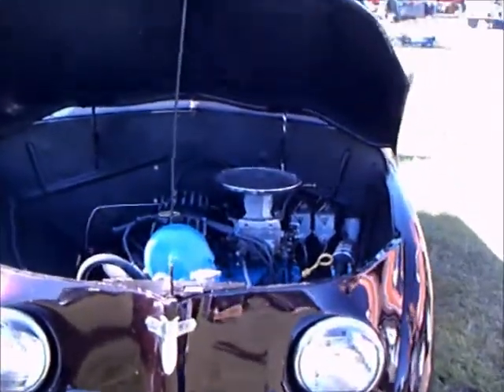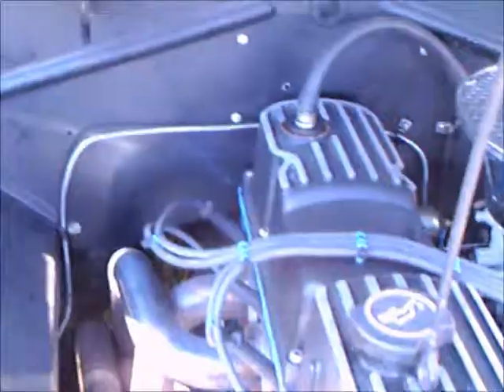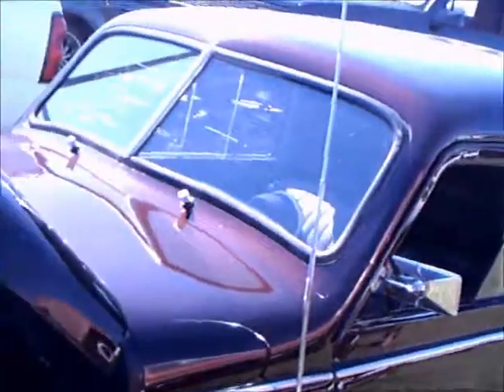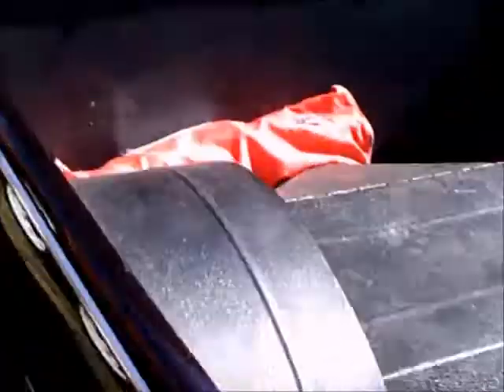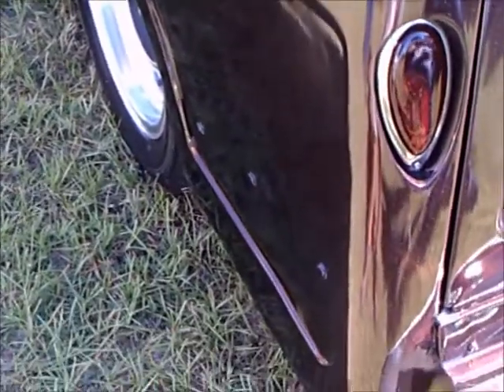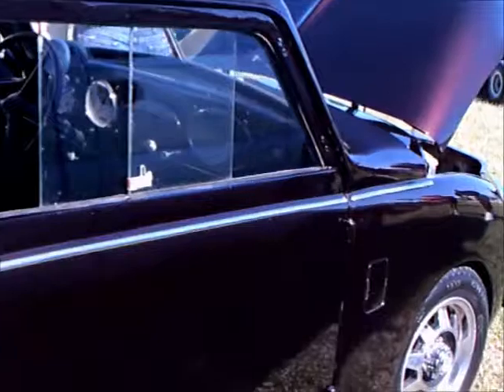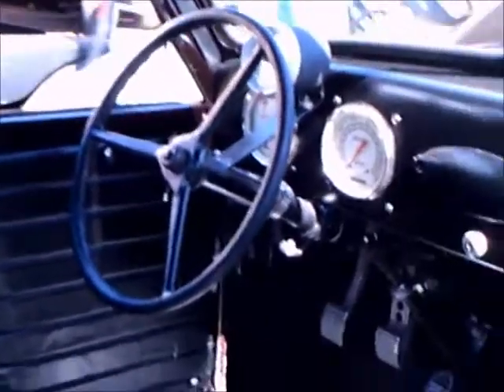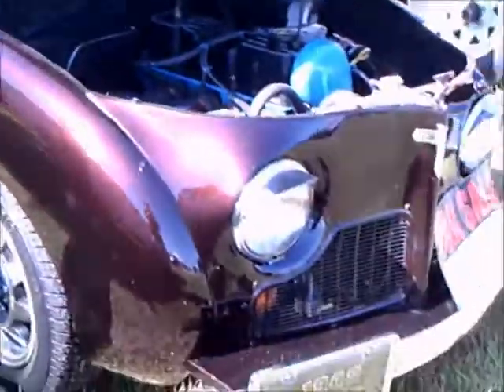1949 Crosley Truck Brown SumterFG050315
I had never seen this body style for the Crosley before.  They made the typical two door sedan, the stationwagon, the sporty Hot Shot...but this a new one for me!  The truck bed has been modified for the new gas tank, and suspension...I suppose the original layout would have been more useful in  hauling things.  The engine is a transplant Ford 4 cylinder.
Show less